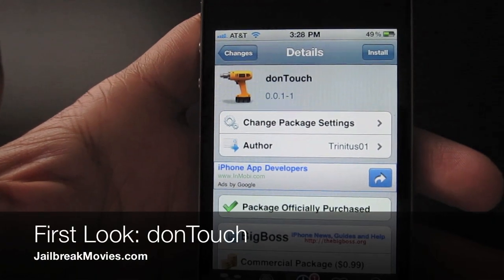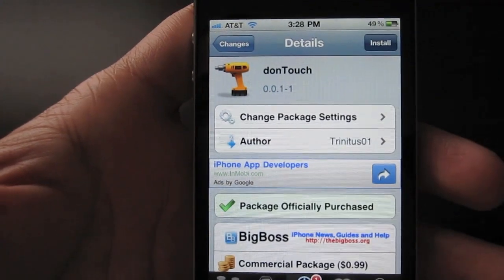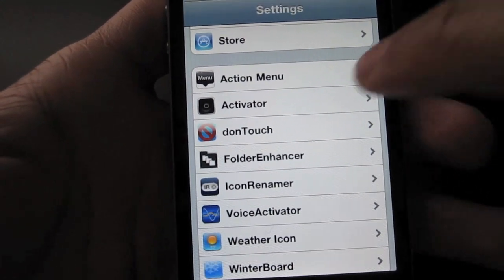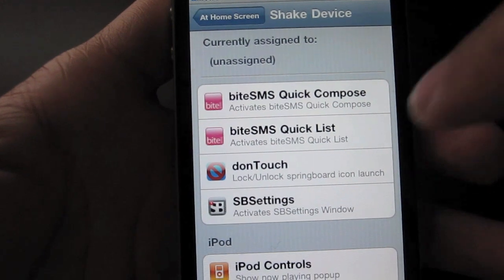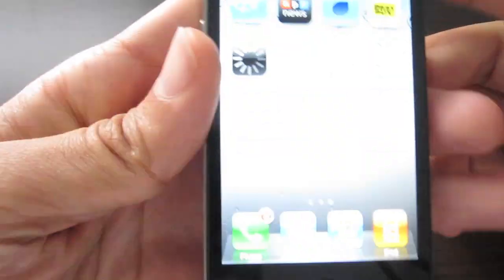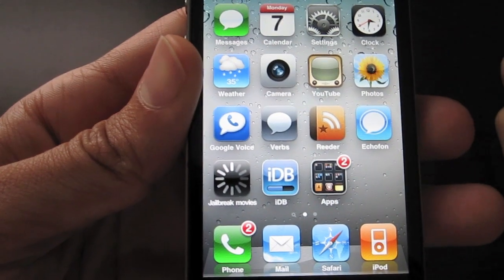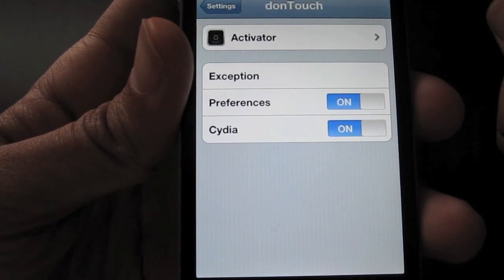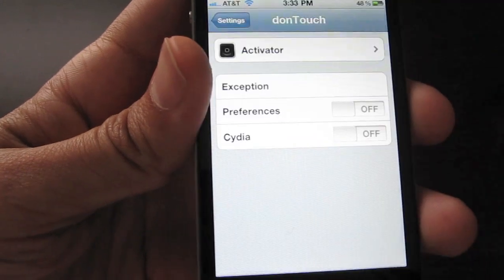'donTouch' Tries to Keep Prying Eyes Out of Your iPhone Apps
donTouch is an Activator plugin to toggle lock or unlock on your apps.

About iDB